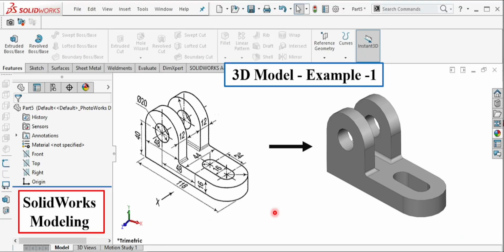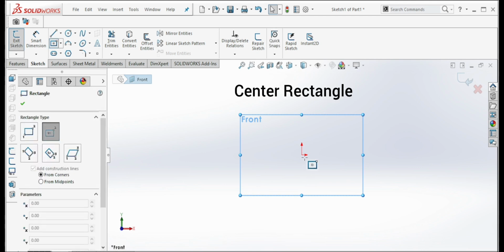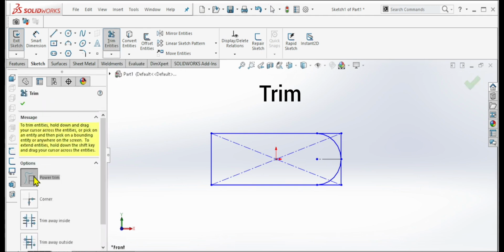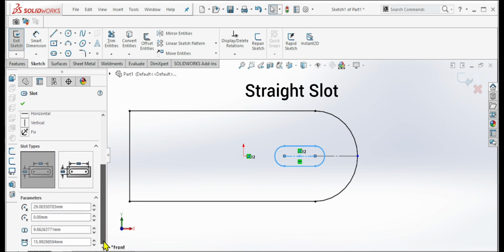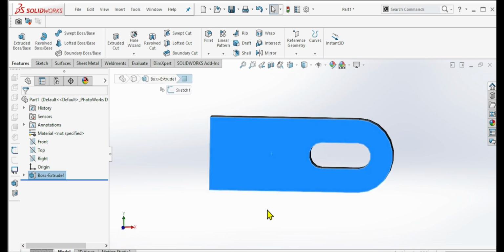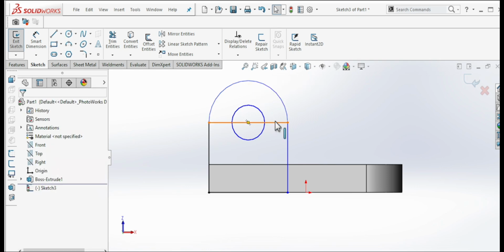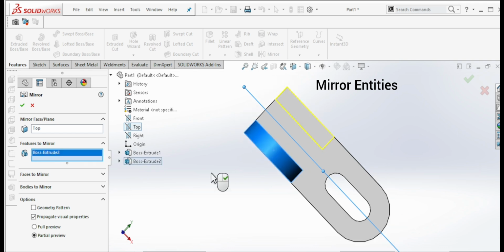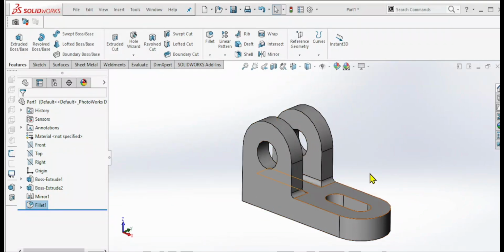Part Modeling - Example 1.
Welcome to our SolidWorks tutorial on part modeling, where we bring an engineering drawing to life by creating a 3D model from an isometric view.

In this comprehensive guide, learners will gain hands-on experience with basic sketch tools and essential features within SolidWorks.

You'll master the use of sketch tools such as line, rectangle, circle, 3-point arc, and the trim option to create precise sketches.

We'll also cover how to add depth and volume to your sketches using the extruded boss feature, replicate parts of your sketch efficiently with the mirror entities tool, and apply fillets to smooth out sharp edges and enhance both the aesthetics and functionality of your model.

This tutorial is perfect for beginners looking to build a strong foundation in SolidWorks or for anyone seeking to refine their part modeling skills. Follow along with the step-by-step instructions and enhance your CAD capabilities today!

Happy modeling!